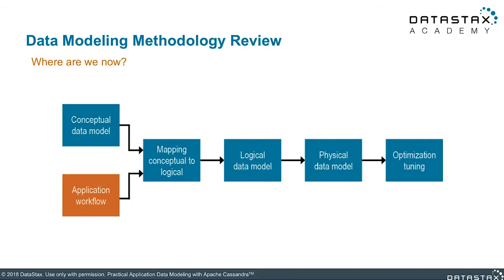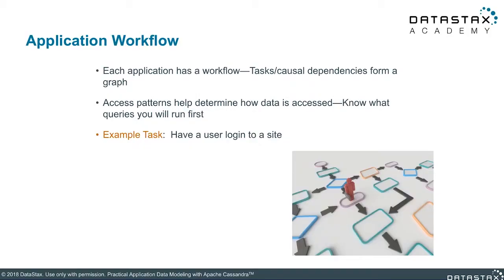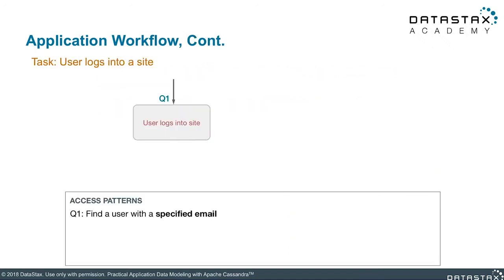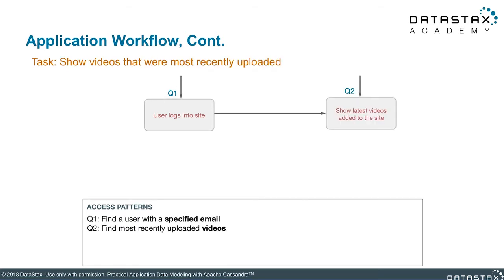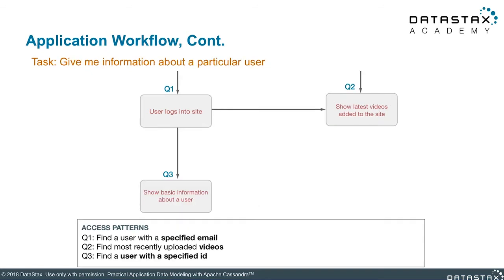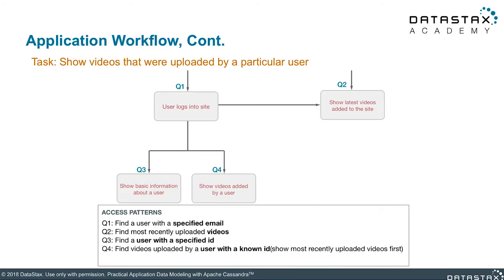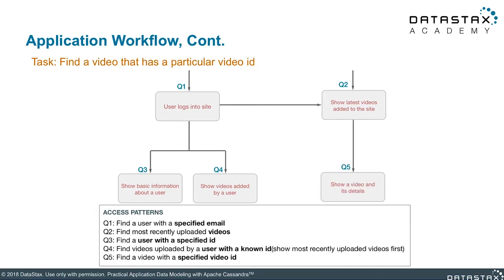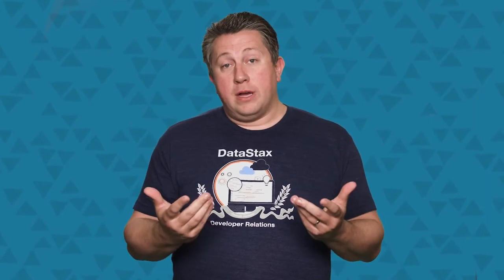DS220.15 Application Workflow & Access Patterns | Data Modeling with Apache Cassandra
DS220.15 Application Workflow & Access Patterns
We need to figure out how users are going to navigate through our application. We call this the application workflow. This is necessary so we know which queries to perform against our Apache Cassandra database. Learn more about the application workflow in this unit.